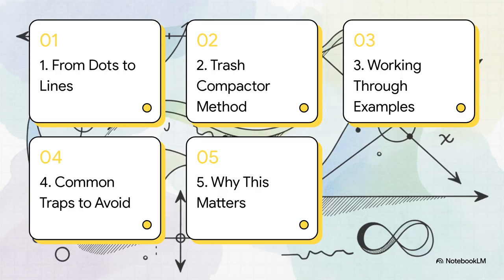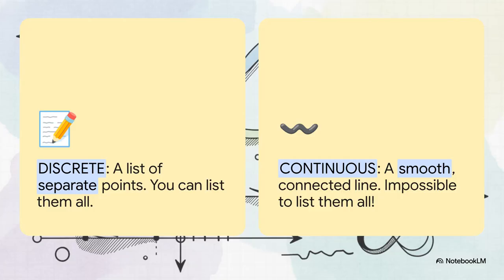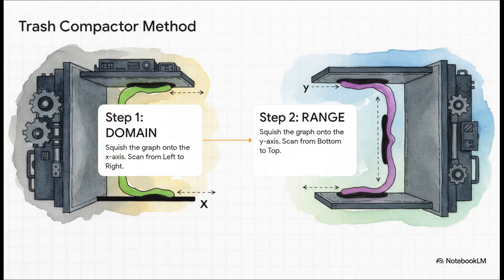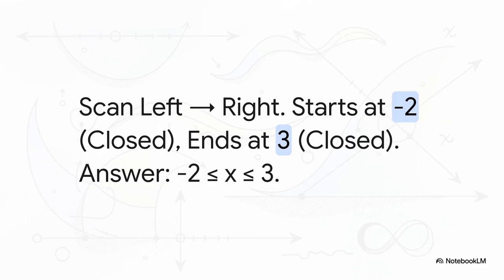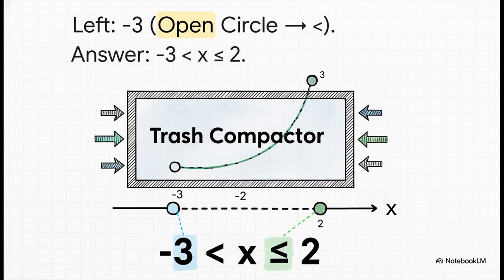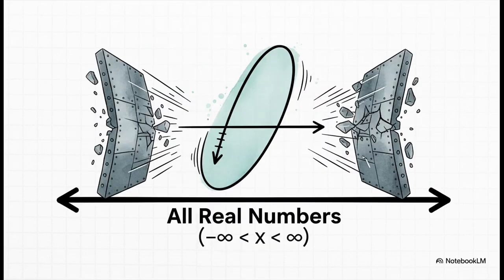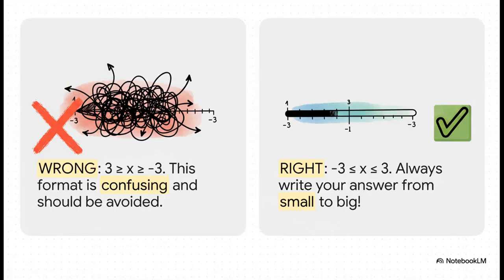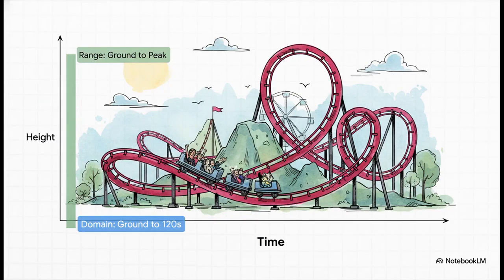Elementary Algebra 4.5: Domain and Range (Continuous)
Domain and Range (Continuous) — Elementary Algebra Study Guide (Section 4.5)

This video provides an educational overview of Domain and Range (Continuous), covering the key concepts, formulas, and worked examples from our Elementary Algebra course.